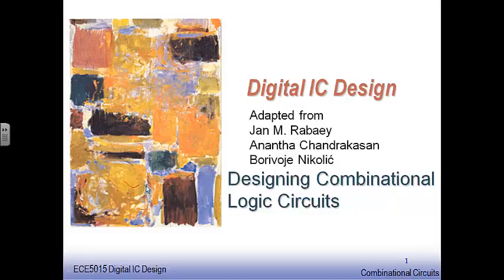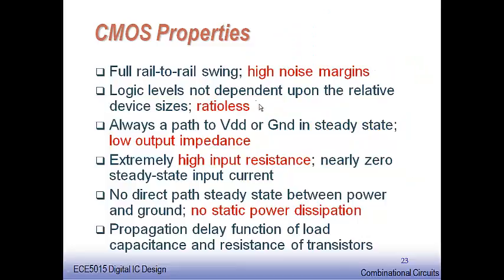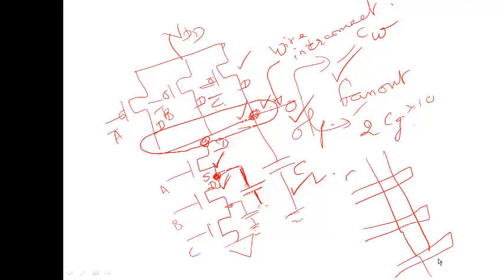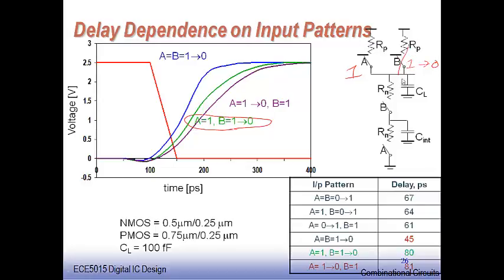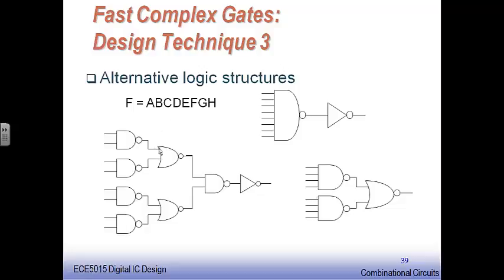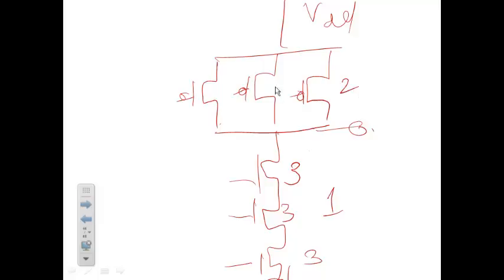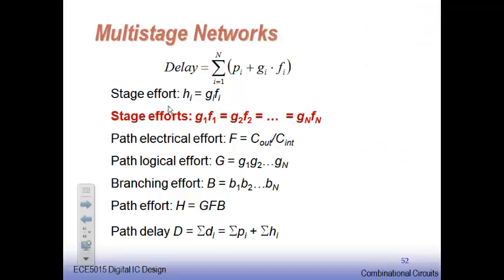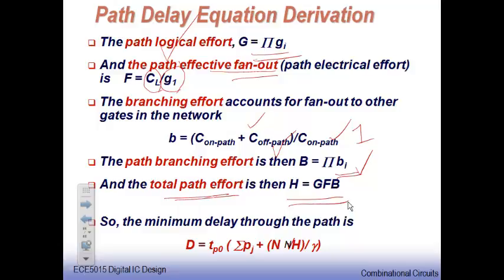Combinational CMOS Circuits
Combinational CMOS VLSI Circuit Design